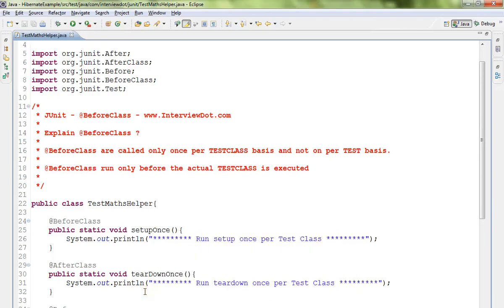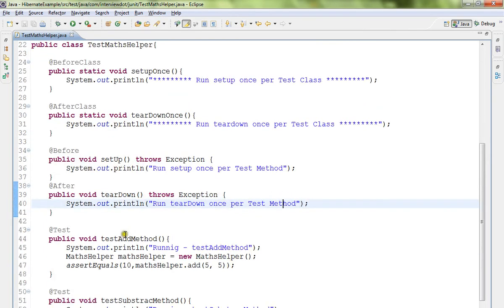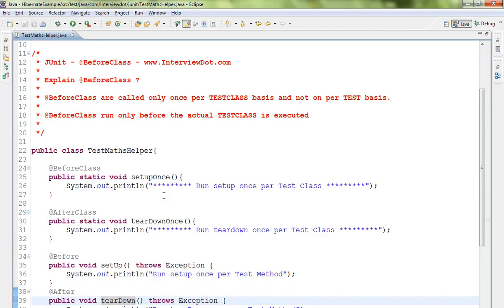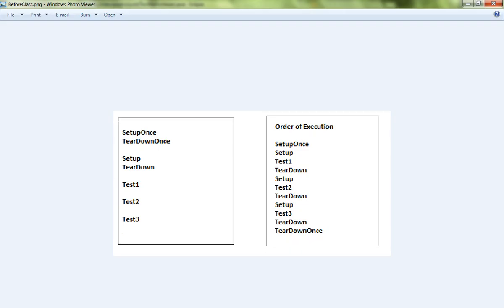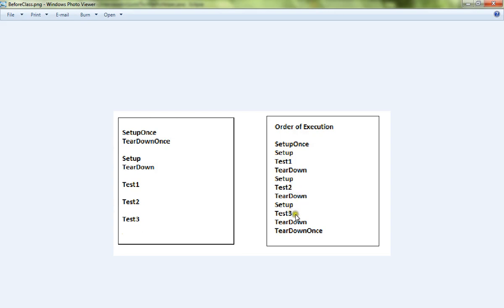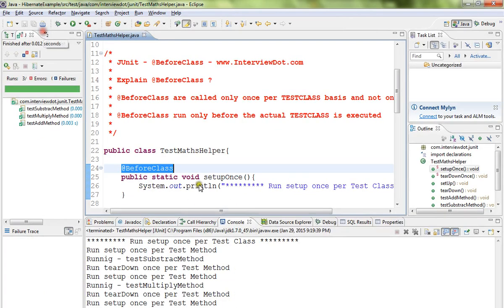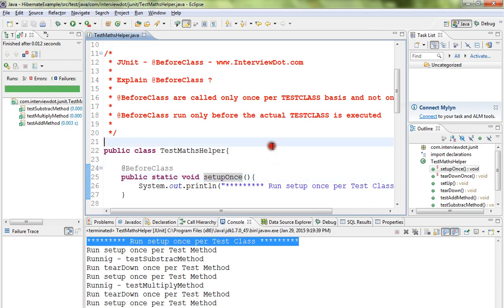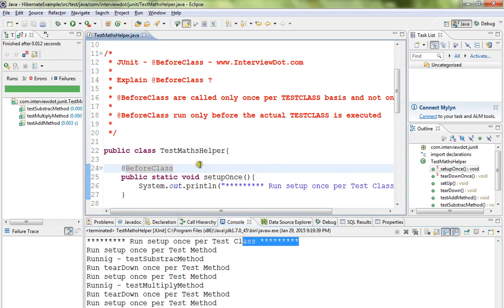WHAT IS @BEFORECLASS JUNIT DEMO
to get notifications. WHAT IS @BEFORECLASS JUNIT DEMO
InterviewDot - Tutorial

JQUERY TUTORIAL
HIBERNATE TUTORIAL